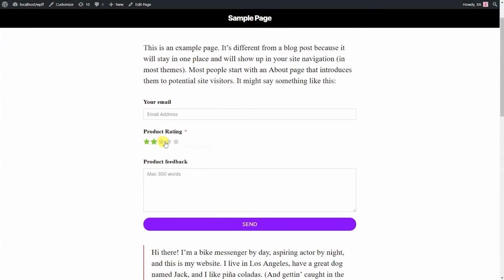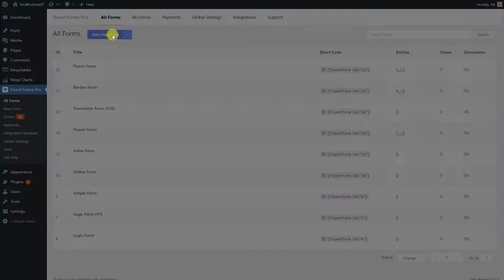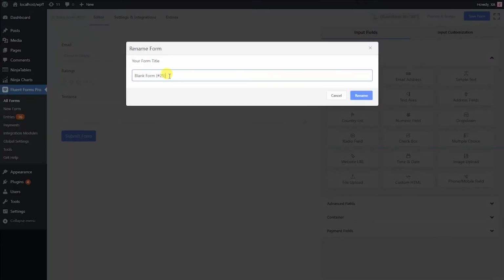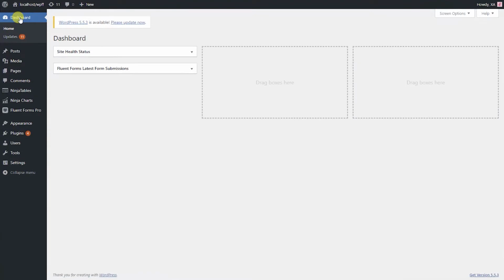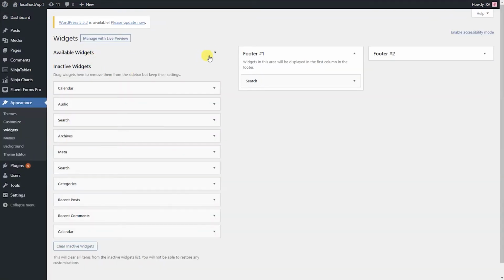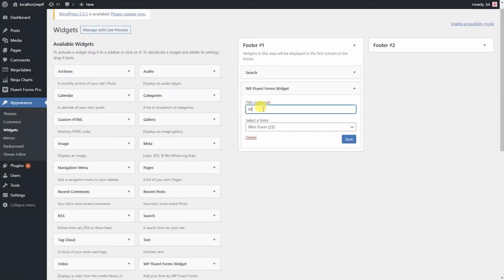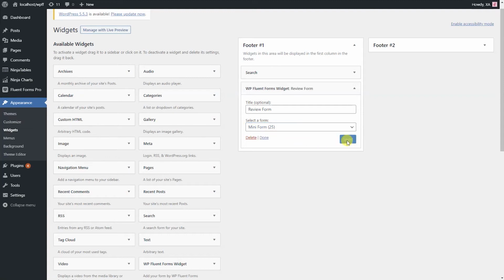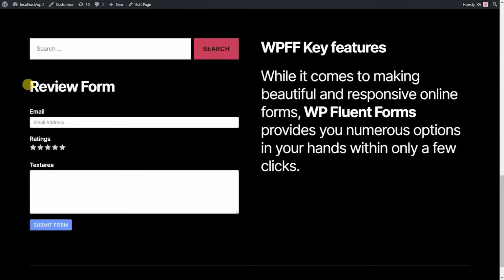How to Add Custom Form Widget in WordPress | WP Fluent Forms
Form widgets permit users to input data and provide the ability to interact with the application. These widgets can hold HTML text and show the HTML content using a "div" component. Widgets help to catch the people’s attention to any important information.

WP Fluent Forms pro comes with many amazing features for its uses. Using the form builder you can design super-efficient contact forms for your website. The form widget is one of the amazing functions of the tool. Though the form field comes with some default settings, you can also personalize the settings if required.

In this video, we will show you how to add a custom form widget in WordPress with the fantastic form builder WP Fluent Forms.